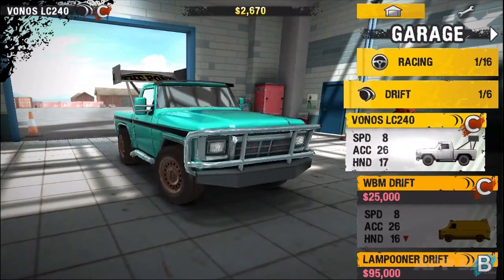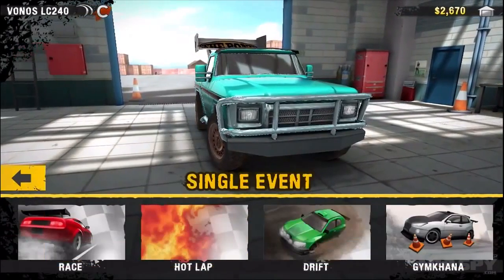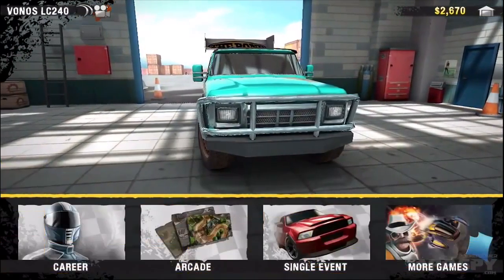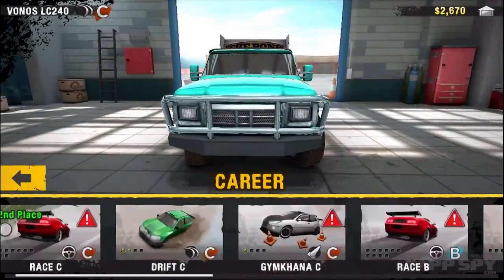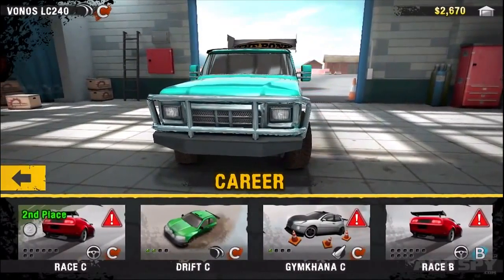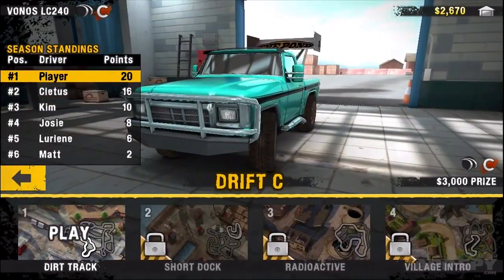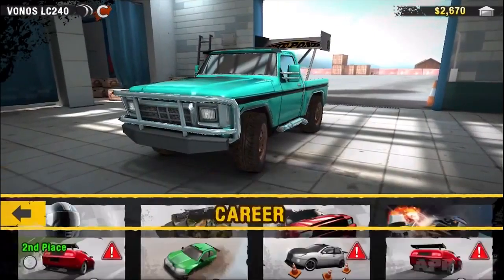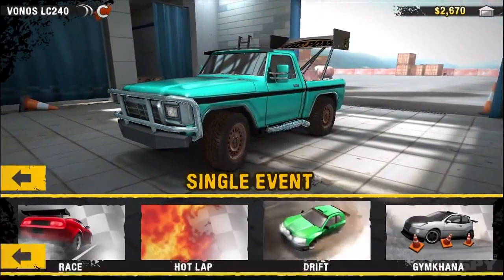Reckless Racing 3 | iOS iPhone / iPad Hands On AppSpy.com Part 3 HD